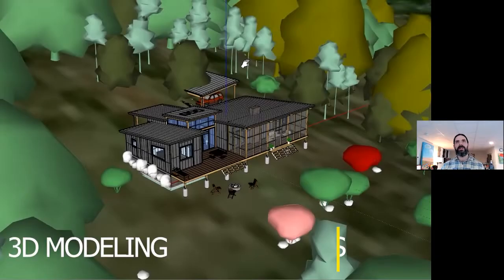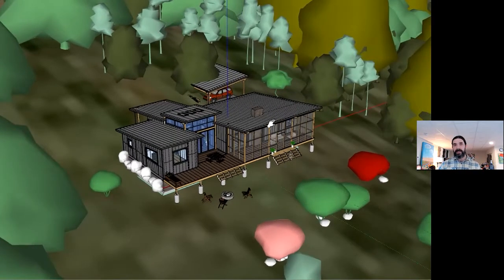GPS Point Cloud Modeling and House Location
A brief video showing how we model using GPS points, point cloud data from drone imagery for house placement and terrain modeling. The video showing how we locate a house using these points while on site is

DESIGN: This will showcase new home conceptual designs for projects we are working on here in WV.

BUILDING: We will post videos of our building projects with updates every couple of weeks showing progress and how we do things.
For information on "Project: Homestead" check out but please understand we are at the beginning of this project. Right now we are only working with those local folks, but in time we will travel to other areas in the Appalachia region, and hopefully beyond.

PROJECT HOMESTEAD: This playlist will have our interviews with other homesteaders and show our design and planning work for their homesteads.

ALMOST HOG HEAVEN: Here we will post videos from our home projects and the development of our homestead.